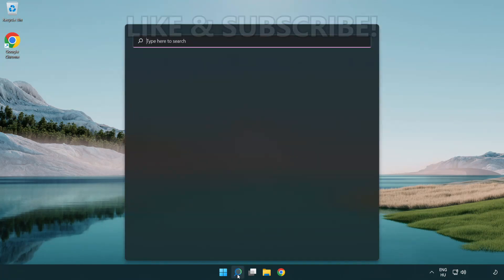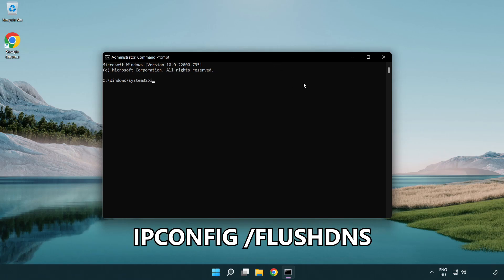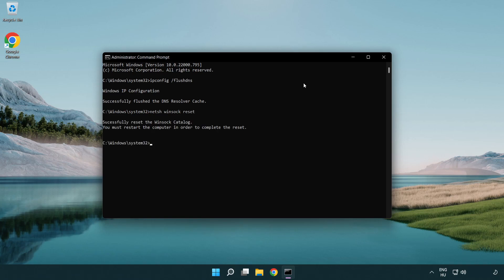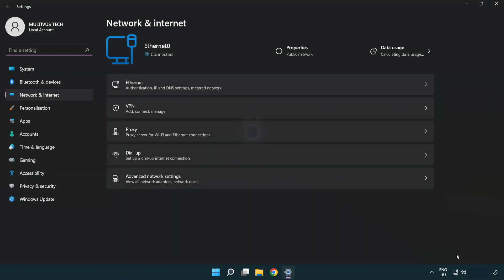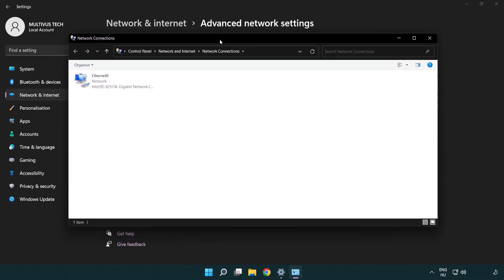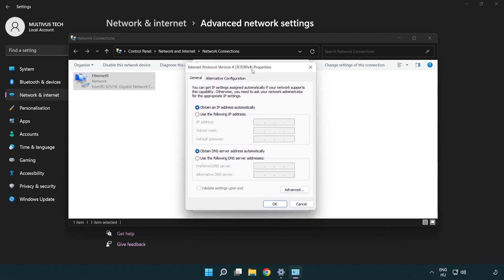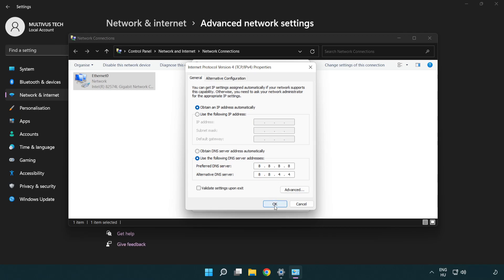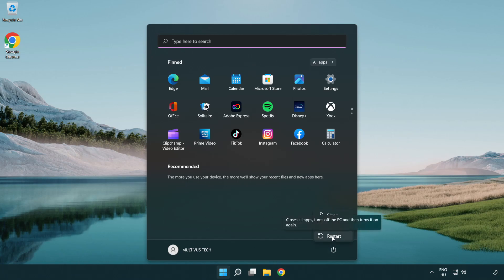How to FIX League of Legends High Ping!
I'm going to show How to FIX League of Legends High Ping!